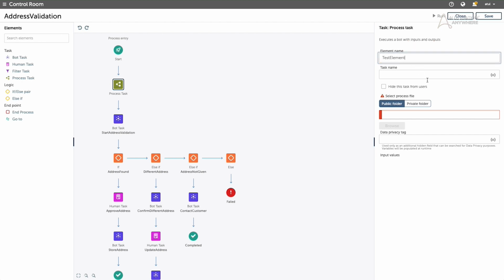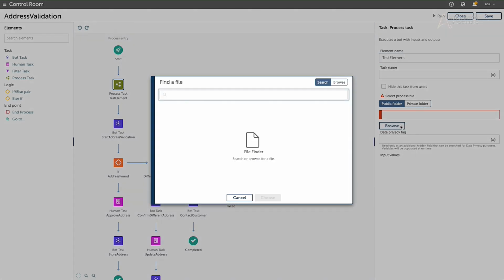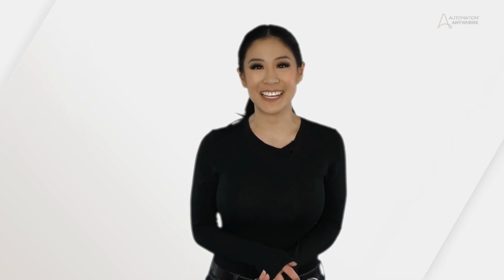Automation Anywhere Automation 360 v.19 | Automation Anywhere Platform Update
Automation Anywhere Enterprise A2019 is now Automation 360! And with the new name comes some great new features. Join Sharon Liu as she covers some of the great new features in Automation 360 v.19, like the Cloud Sandbox, enhanced process documentation capabilities in Discovery Bot and new tasks for AARI.

Enterprise A2019 is now Automation 360. Cloud Native. AI-Powered. Lowest TCO. Most Scalable. ONE RPA Platform. Automation Anywhere Automation 360.

Thanks for joining us for the next edition of the Automation Anywhere Platform Update, where we introduce you to the new features and capabilities of the latest release of the Automation 360. Join Sharon Liu, Sr. Marketing Manager, Automation Anywhere, as she covers some of the new features being released with this new update.